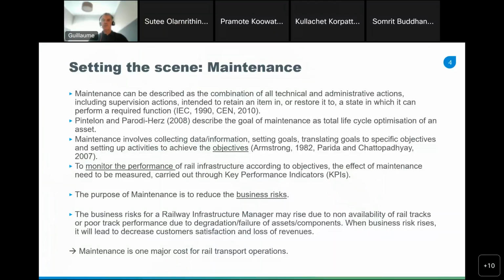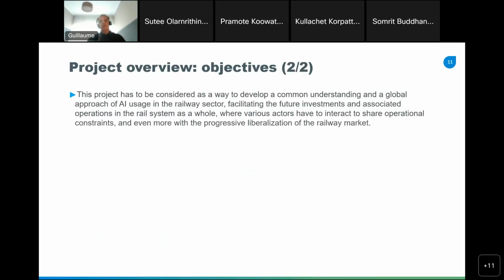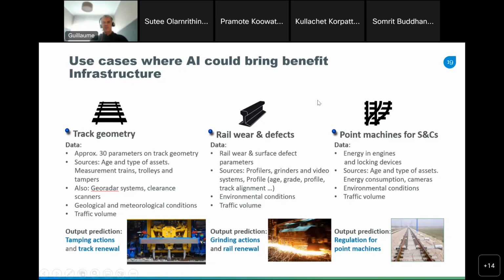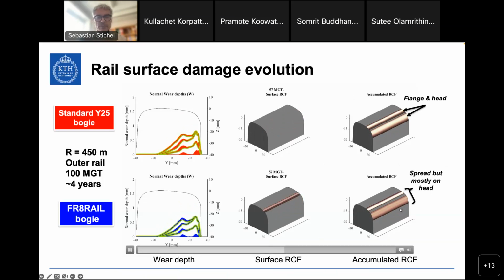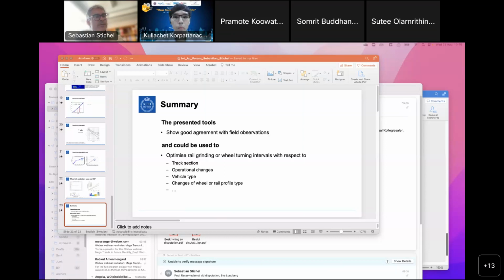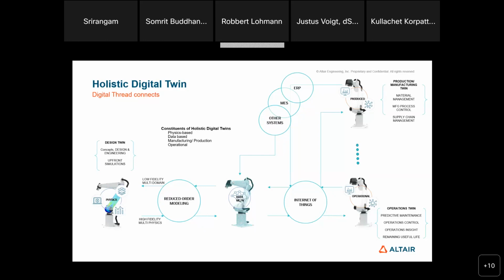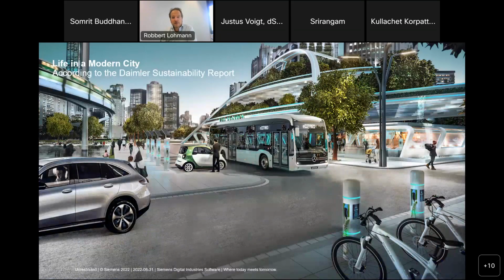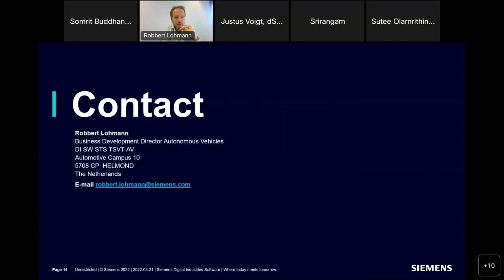Mega Trends in Future Mobility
[Tuesday 30 - Wednesday 31 August 2022; clip no. 5 of 5] Special Symposium in MSAT-11 Mega Trends in Future Mobility_day 2